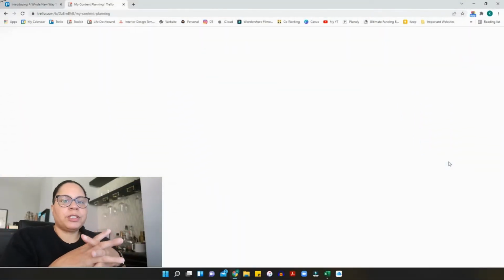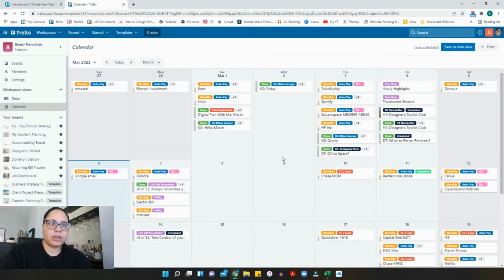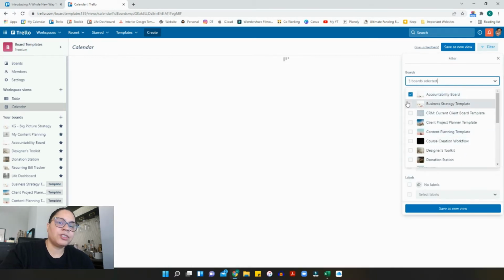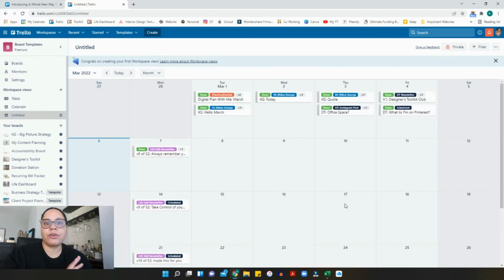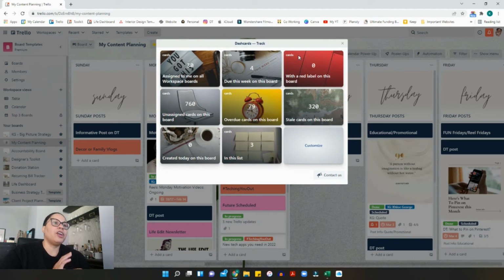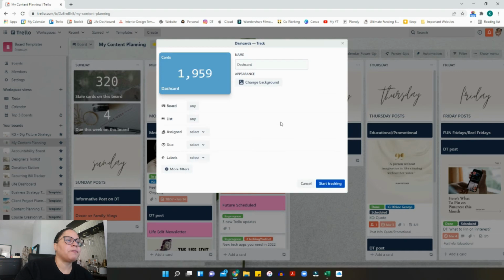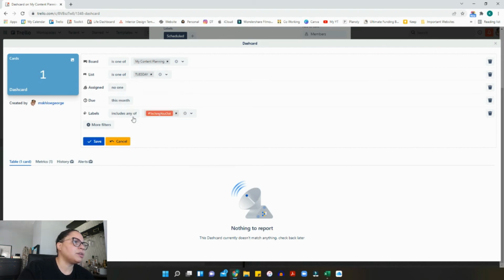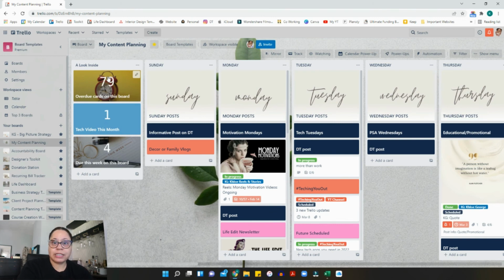3 Exciting Trello Updates for 2022 🎉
Trello has been working hard to bring a new level of awesomeness to the platform, and they’ve been rolling out new features like crazy. They’re doing so much cool stuff and I wanted to highlight 3 of my favorites below .Here are 3 exciting features Trello has recently rolled out.  I've been loving (and think you will too!).

Etsy Shop

Learn how to Re-purpose Content. Listen to this podcast episode